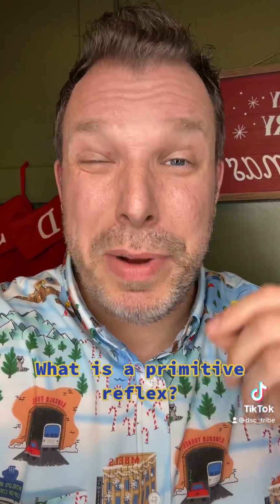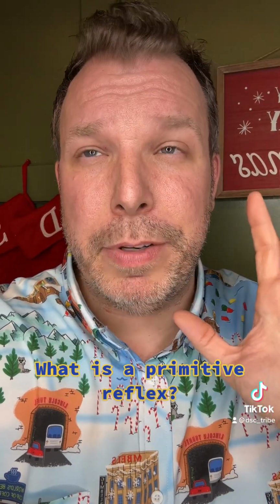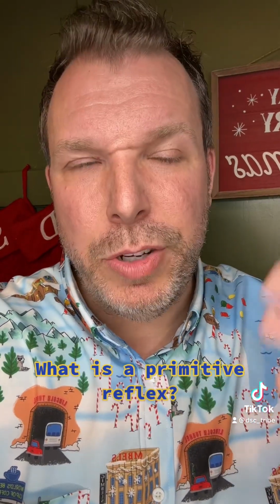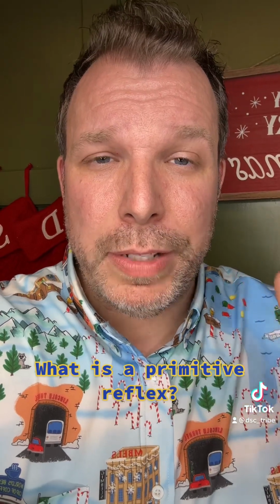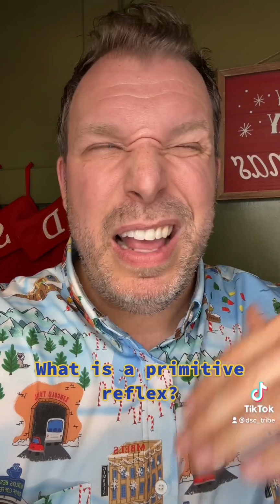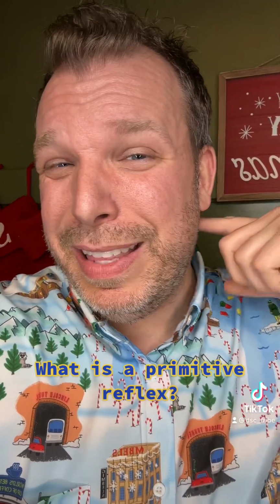What is a primitive reflex?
Primitive reflexes are important neurologically. They help us in the womb, get out of the birth canal, and survive the first few months of life.

It’s estimated that 90+% of kids with ADHD, autism, OCD, and many other neurodevleoomental struggles have retained reflexes.

Oftentimes parents will comment that their child is very reflexive.  The child might even voice that they “do not know why” they did what they did.

Identification of these reflexes can save a lot of time, money, heart break, and more.

Because most pediatricians are taught that children do not retain reflexes after the first 12 months, most do not look for these reflexes.

However, as new evidence emerges we know that this is not true.  Reflexes can commonly be found in adults as well.

A study even showed that those with Alzheimer’s had retained reflexes. The study believed this was the result of the disease and not inherently the cause.

I’ll be going over different reflexes and what they do, how to identify them, different symptoms and more!

I am a pediatric focused chiropractor that focuses on appropriate neurology, coordination, posture, and more.

You can find me at dallassynergychiropractic.com

We are located at 12890 Hillcrest Rd Ste 109